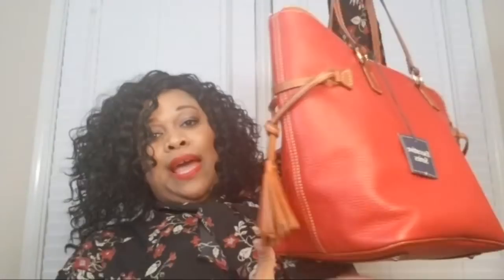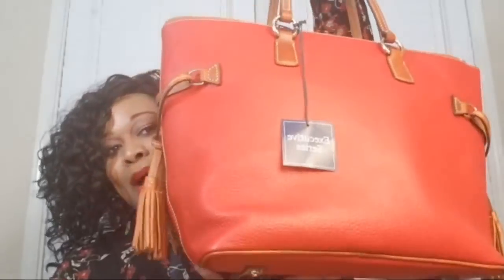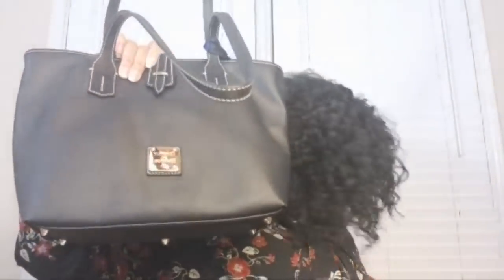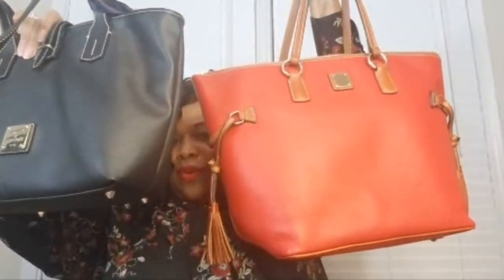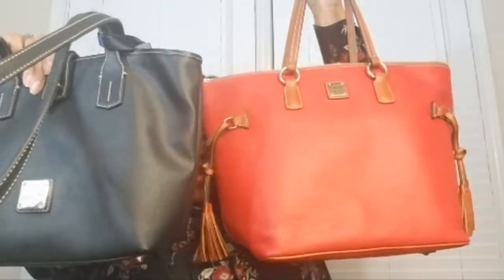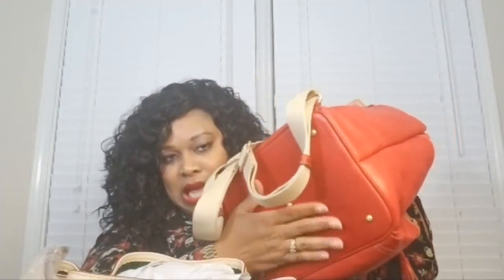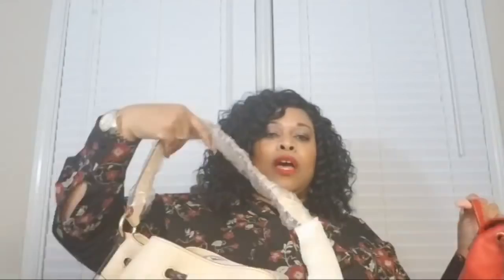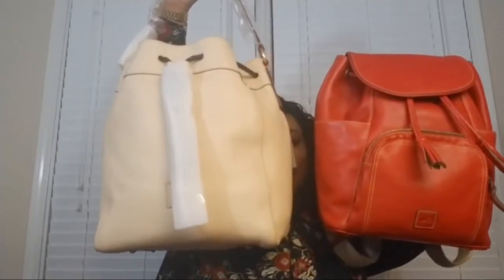Dooney & Bourke- The Evolution Of A Bad Bag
Money Saving Offers and Social Media Below!

1)  Hate grocery shopping as much as I do?  Check out Instacart: 1 hour grocery delivery! Here's $10 worth of free groceries:

2) Make sure you're making your online purchases via eBates! Get Paid to Shop! Use Ebates!!

3) GET THE BOX: Brown Sugar Subscription Box $5 Off

4) A​ ​surprise​ ​subscription​ ​of​ ​three​ ​pairs​ ​of​ ​quality​ ​undies
delivered​ ​to​ ​your​ ​door.​ ​It’s​ ​like​ ​Christmas​ ​every​ ​month!

5) You should try DoorDash, it's an awesome food delivery service. Get $10.00 off your next order when you sign up with this

8) Twitter: @DooneyAddict615

9) Ship to Me: 3316-A South Cobb Dr. Suite 378 Smyrna, GA 30080